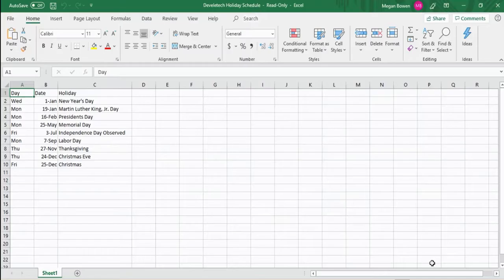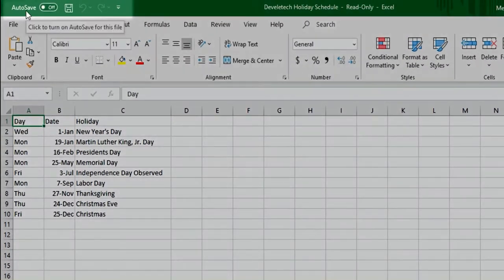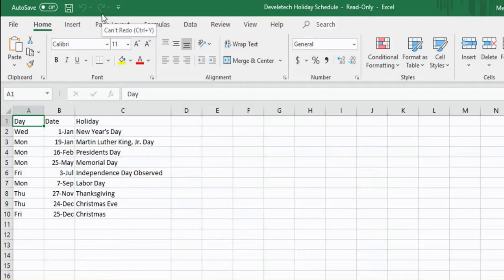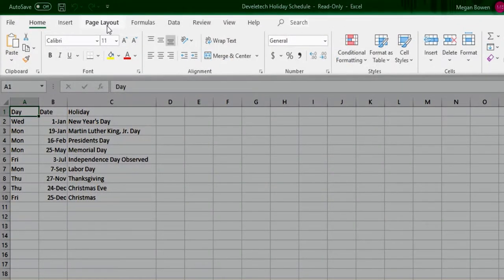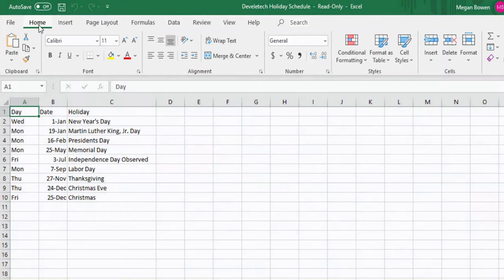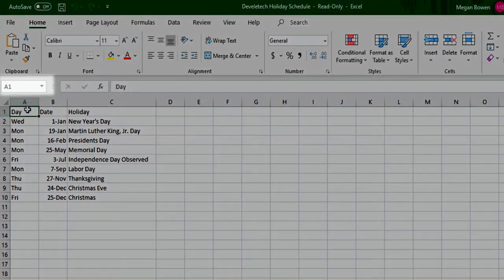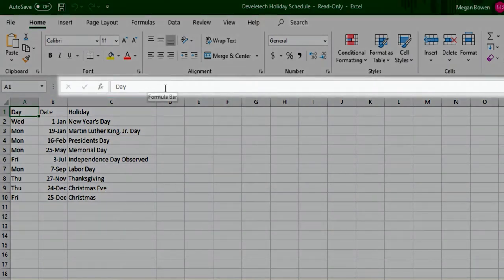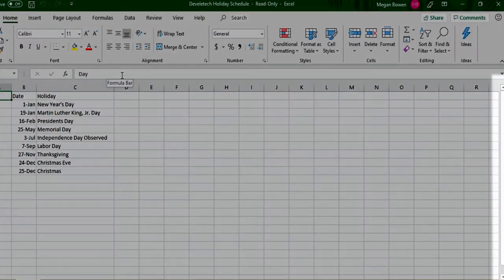Excel in 30 min - Getting Started